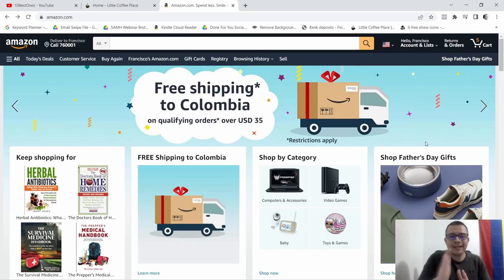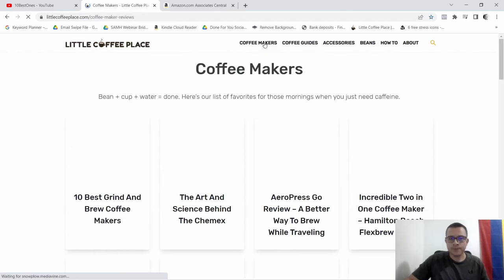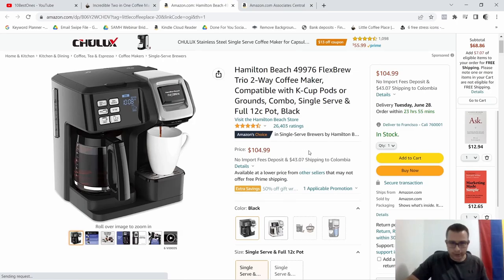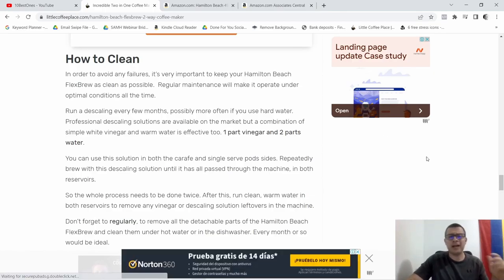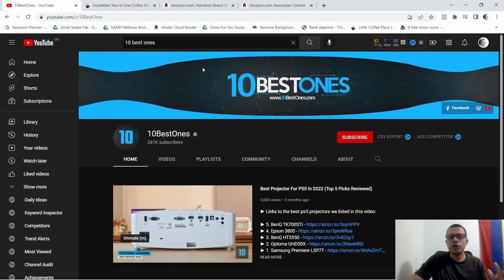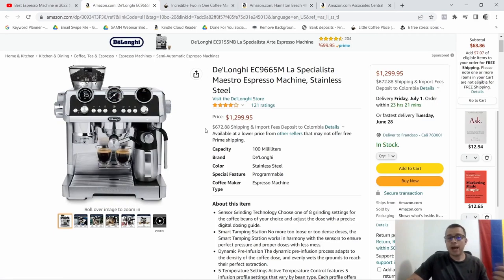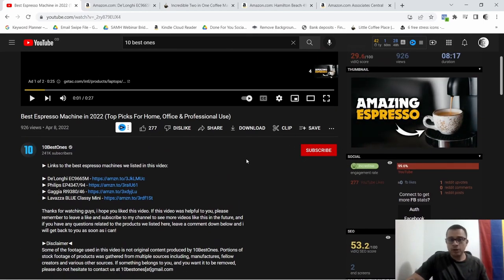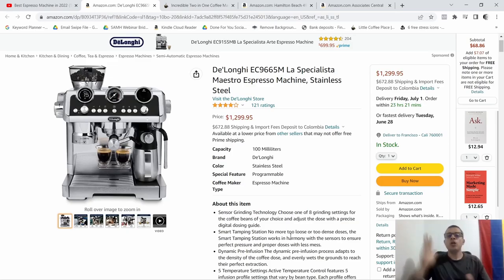How Affiliate Marketing Works - With Real Examples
How affiliate marketing works

If you've been researching different online business ideas, you might've found affiliate marketing.

In a nutshell affiliate marketing is an online strategy where a person or a business can link up with a company or a major brand, and promote their products in exchange for a commission or a percentage of the sale.

Of course there are many different ways affiliate marketing works, and here I'll show you real live examples of an affiliate website and also a YouTube channel that makes money with affiliate marketing.